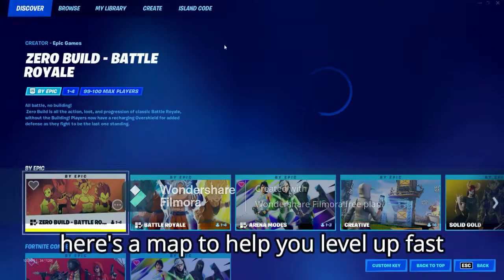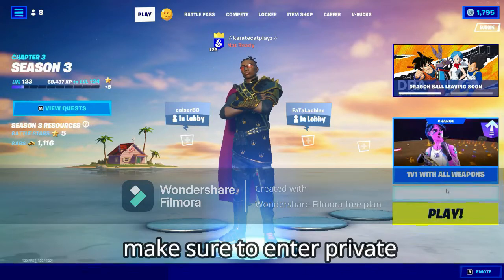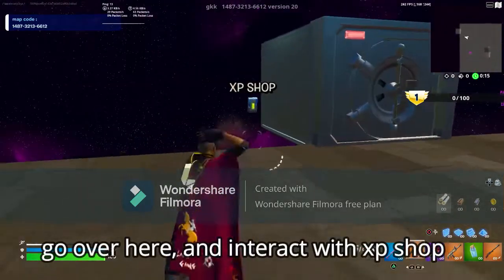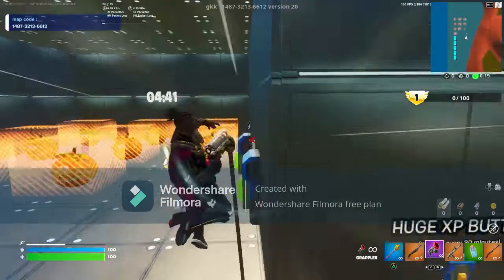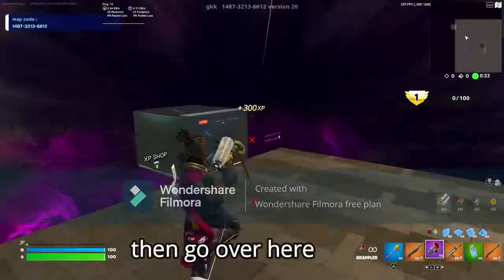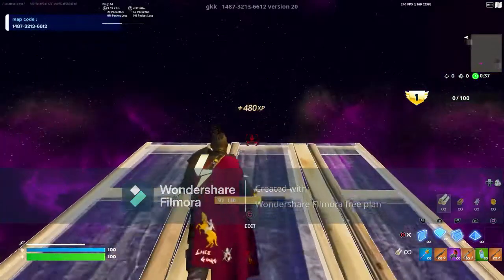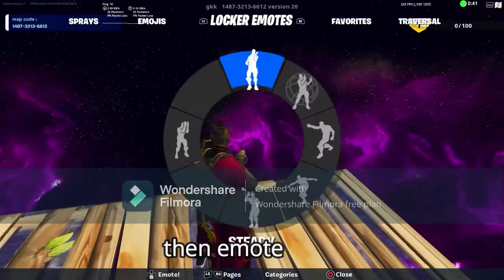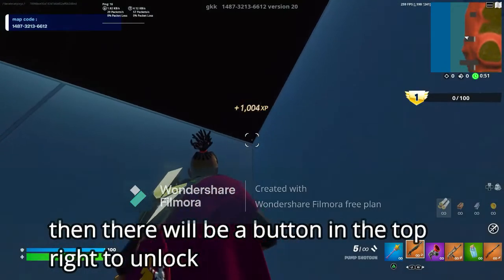best xp glitch in chapter 3